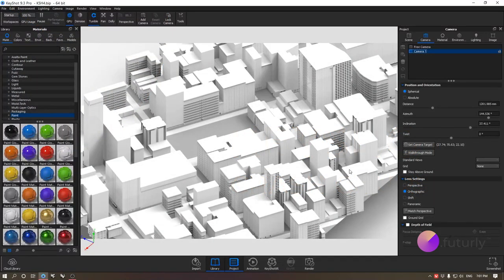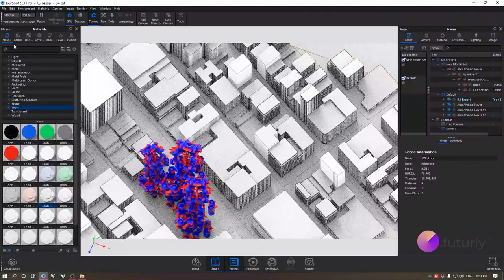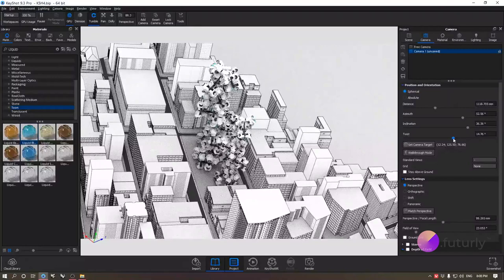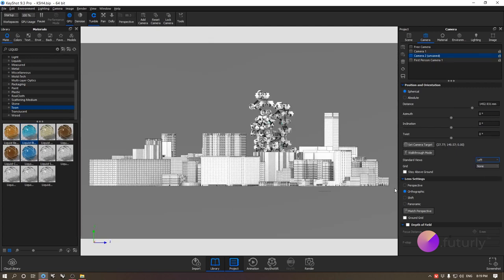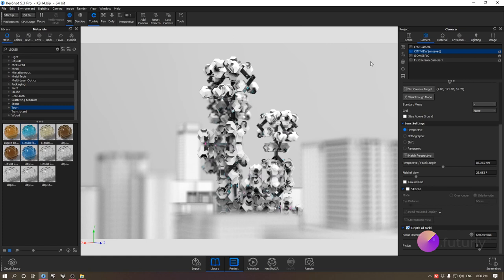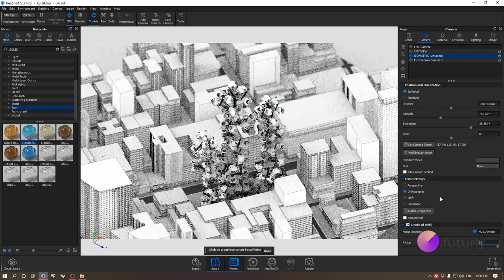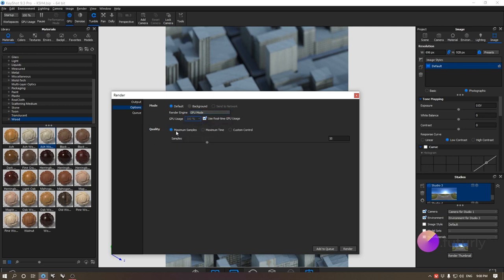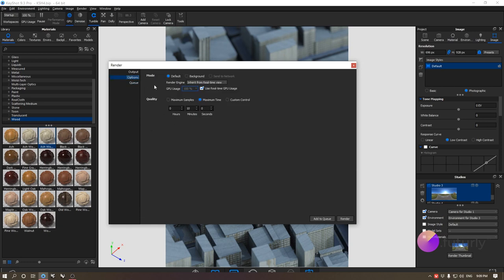Keyshot Crash Course 04/06 - Cameras / Render Settings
This Keyshot Crash Course will help you visualize quickly and better prepare for any architecture design workshop you want to attend.

The course deals with different architectural representations, visualization tips and tricks, primarily focusing on objects designed for speculative architecture.  The course is designed for all levels - easy to follow for beginners in visualization (3D modeling skills required) and also offers interesting techniques for proficient users!

Happy learning with focus by .futurly! Enjoy!
What is .futurly?
.futurly is a globally accessible Education platform for advanced architecture & design. We empower people and innovative ideas, that seek to push the boundaries. We organize workshops, events, & courses designed for designers & architects of all levels.

What is focus.futurly?
focus is a series of free educational content developed by futurly for the architecture and design community, empowering both the students and professionals with essential skills and knowledge.
Special thanks to our Media Partners -ARK AE- and -All of Archi- for supporting us and helping us spread the Knowledge!